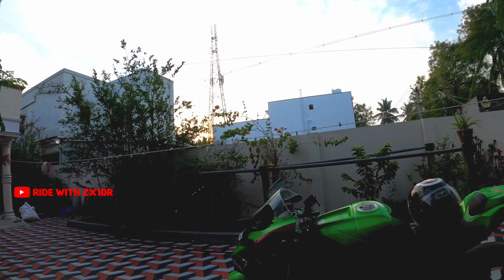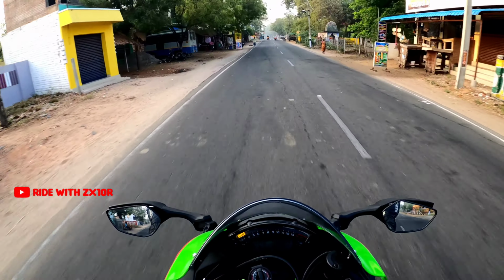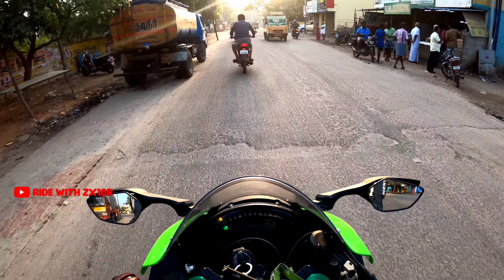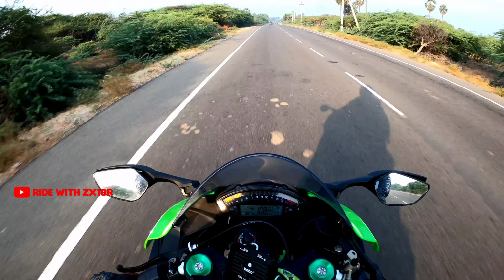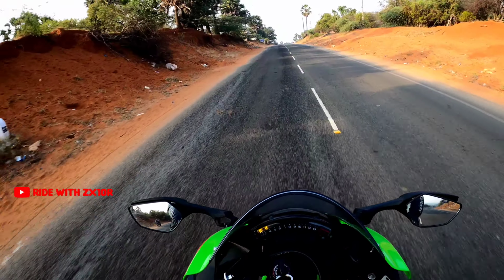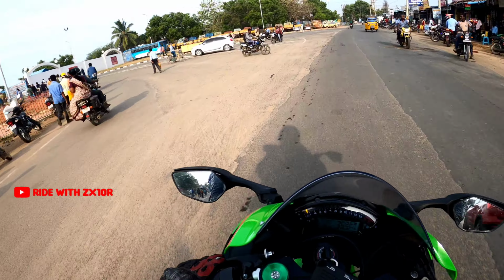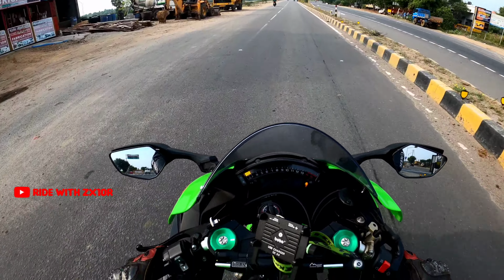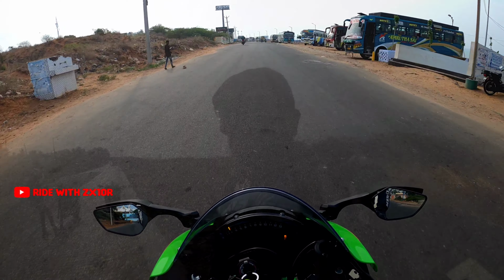Tiruchendur kanyakumari ride |zx10r Tamil Nadu Kerala express ride part 1 | zx10r reh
welcome back to the new series guys. Its the Tamil Nadu kerala express ride. A brief detail about the ride. I started from my home, went through the east coast road reached kanyakumari, from there went to thenmalai in kerala and returned home via puliyarai, shencottai, tenkasi and tirunelveli.

This series contains the beautiful forest roads of thenmalai, the curvy east coast road, the crowded nagercoil trivandrum road and the famous puliyarai s hairpin bend. So here is the first part of this series. Do watch the video completely.